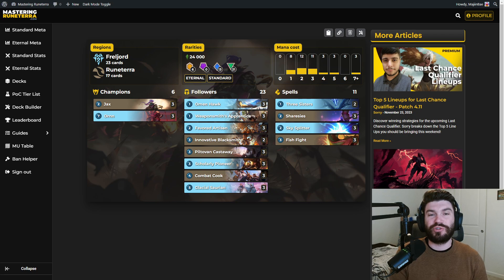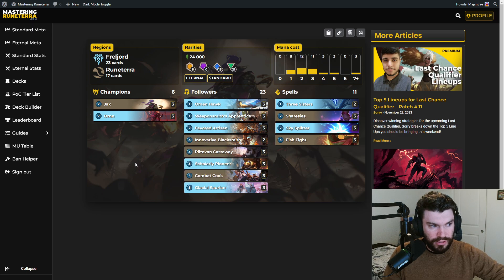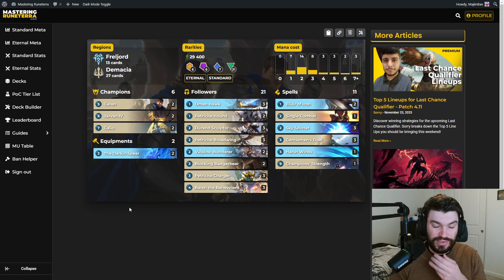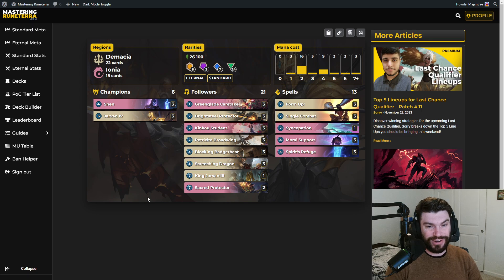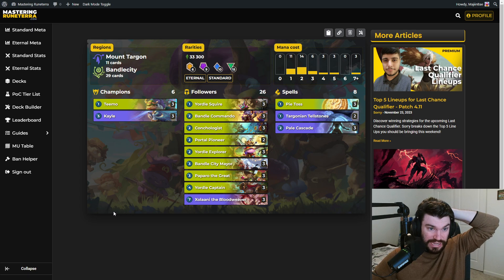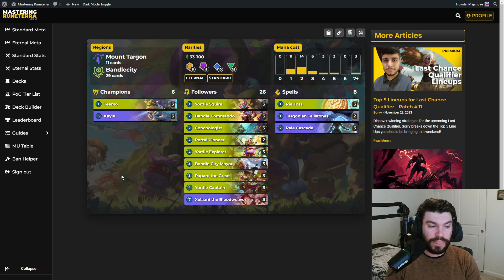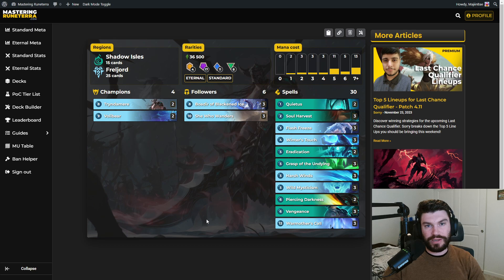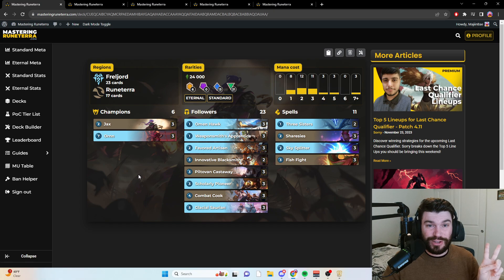Majiinbae's Last Chance Qualifier Deck Tech Spotlight - Sponsored by Riot Games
Majiin delves into the best decks for the upcoming Last Chance Qualifier at the World Championship. Whether you're in search of a strong deck to compete with or seeking insight into the decks you might encounter, Majiin provides comprehensive guidance and analysis.